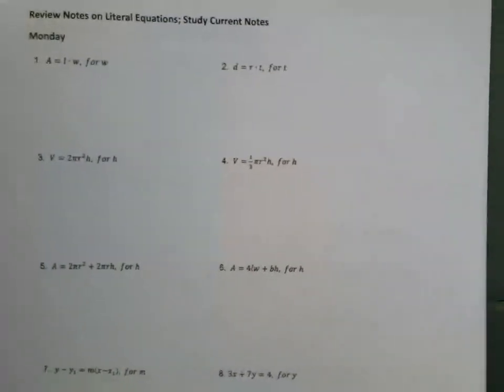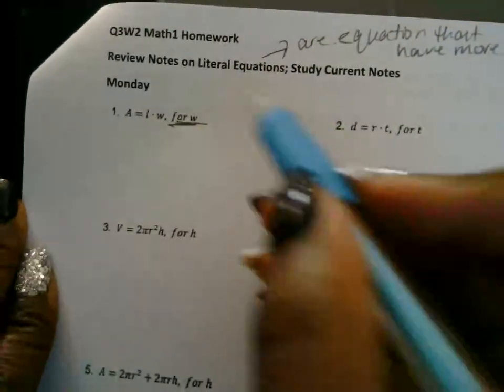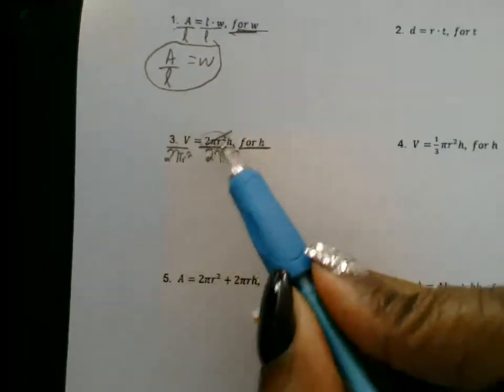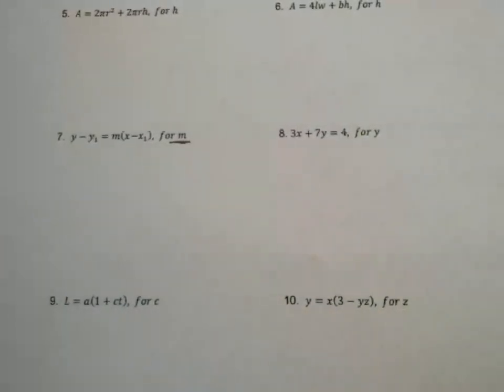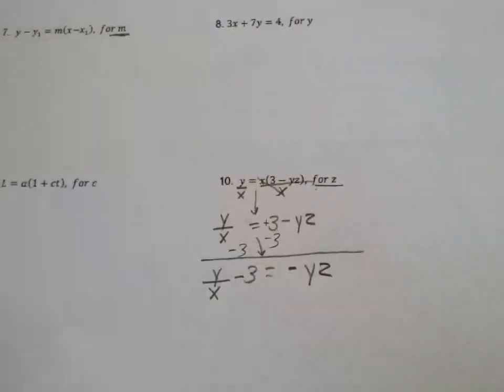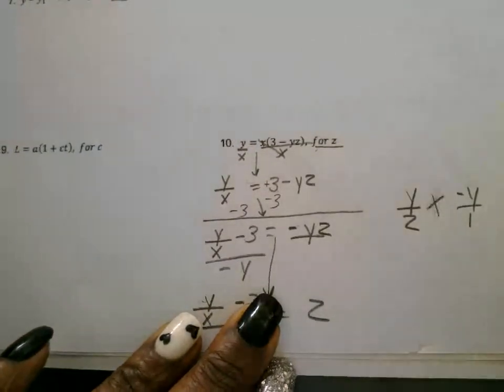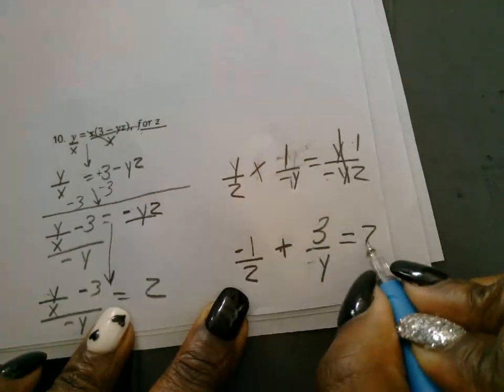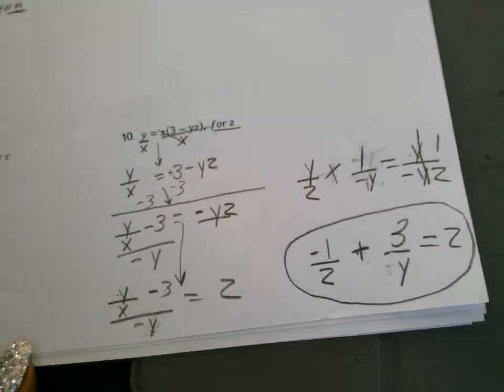Q3W2 Monday M1 HW Help Video: Literal Equations